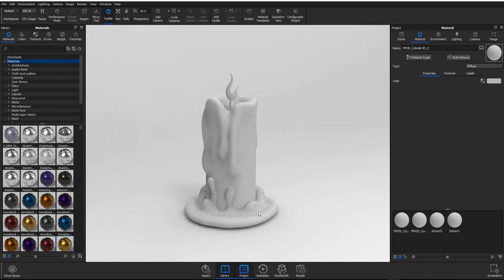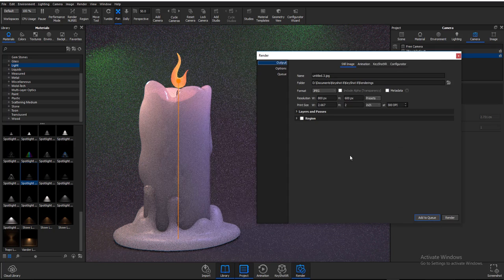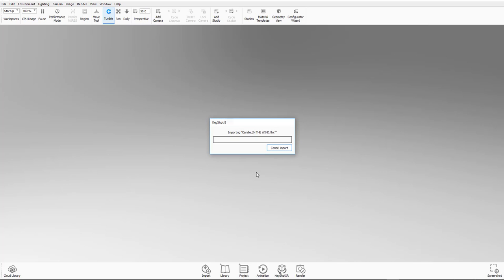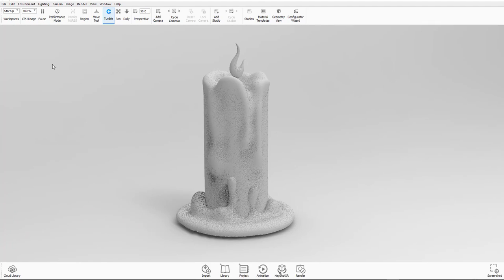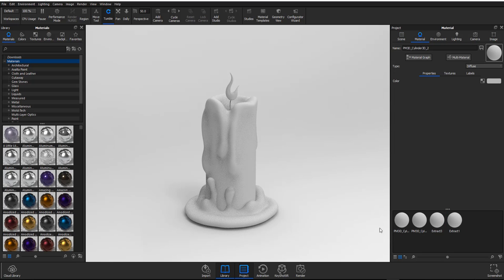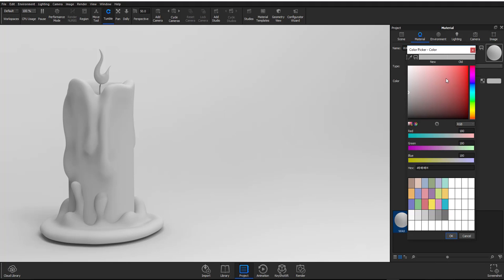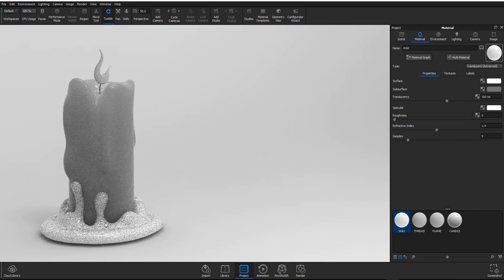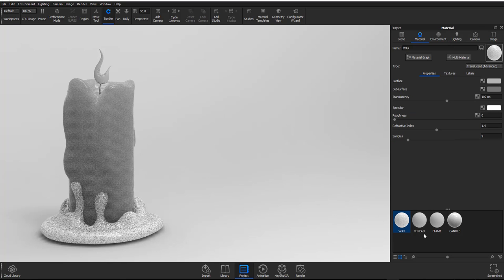SHADING A CANDLE IN KEYSHOT 8.2 - PART 1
Shading in keyshot can be a lot of things but being hard isn't one of them.
In this series of tutorial we would take a look at how you can easily shade a candle in keyshot, we would cover how you can use the material graph, the bump map to drive details, the scatter for volumetrics, using spotlight and finally wrapping things up with a simple HDRI Editing, Post Processes in keyshot and how to render.

I hope you find this interesting as I did while creating this video, you can also check out other versions of this series where we shaded in other apps in the links below.